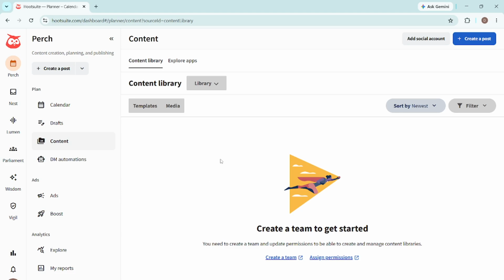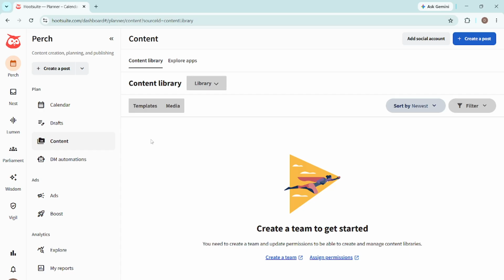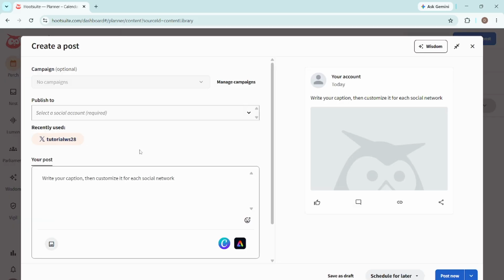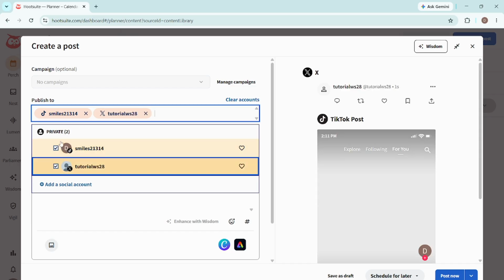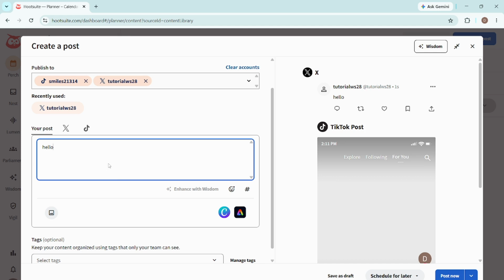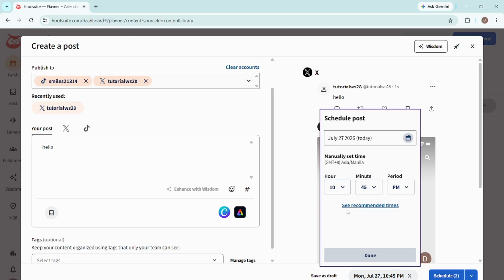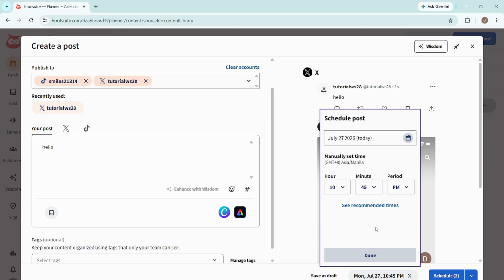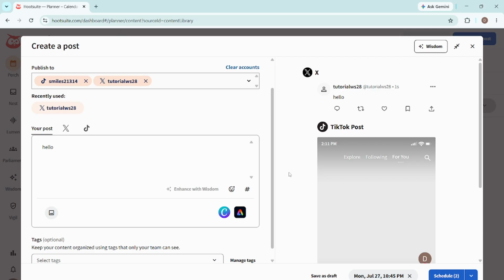How to Activate Hootsuite Auto Scheduler [2026 Step by Step]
Learn how to activate Hootsuite Auto Scheduler so your posts publish on time automatically. In this tutorial, we’ll walk through the exact Hootsuite Auto Scheduler settings in a few steps, including where to enable scheduling rules in Hootsuite. Search phrases like hootsuite auto scheduler, how to set up auto scheduling, and automatic social media scheduling help you get started.